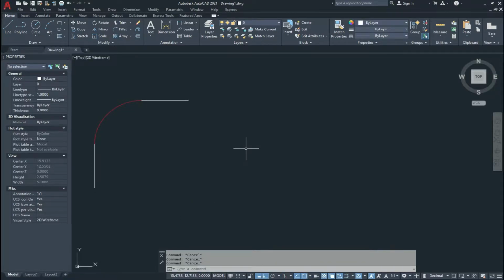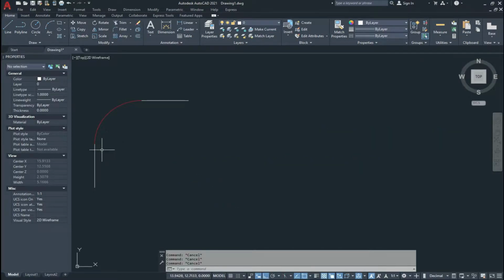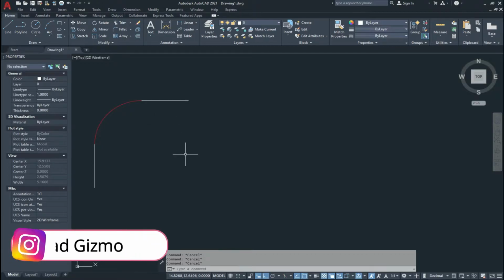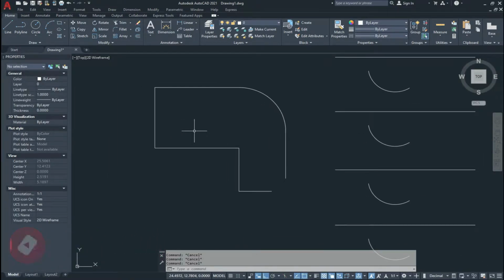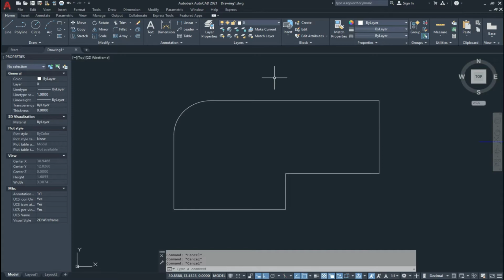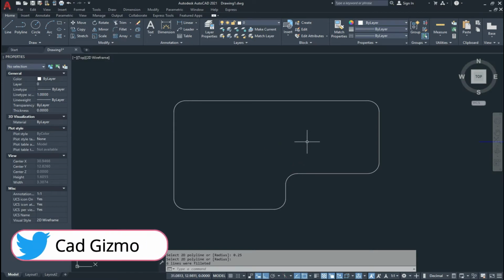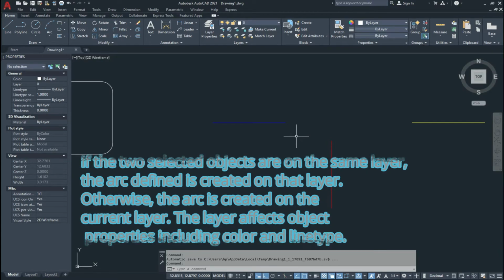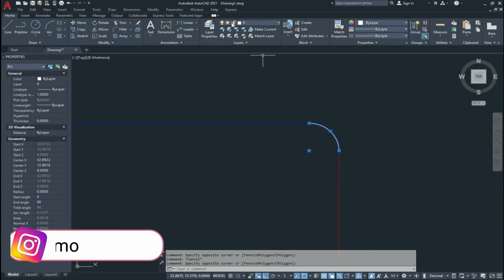#18 How To Use Fillet Command In Autocad | Part1 | Beginner's Course | Cad Gizmo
How To Use Fillet Command In Autocad 2021

In This Videos We Will See The Fillet Tool Of Autocad 2021.The Fillet Tool Is Use In Geometry Work Also In Blocks To Make Smooth Curves On The Corner Of The Drawing Object. This Is A Multi Function Tool With This When We Creat Curves On The End Points Or At Corners Of A Geometry It Provide Us Trim & No Trim Option For Better Use. We Use This Tool With Polyline Circles Line Tool.